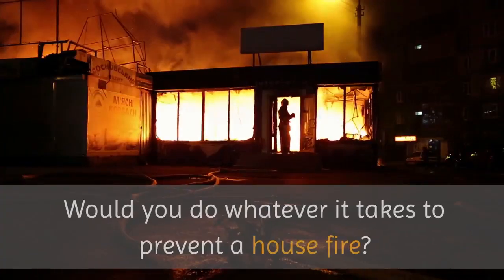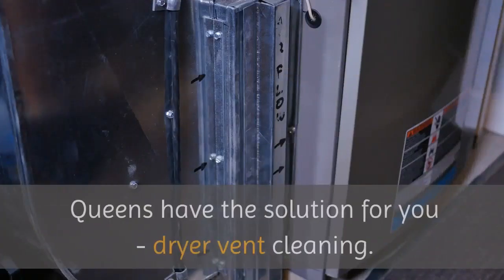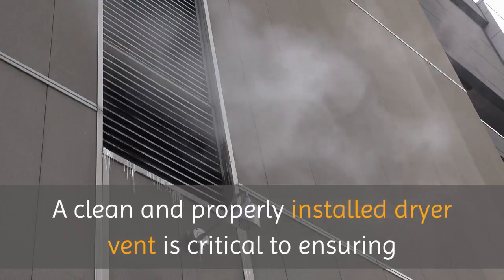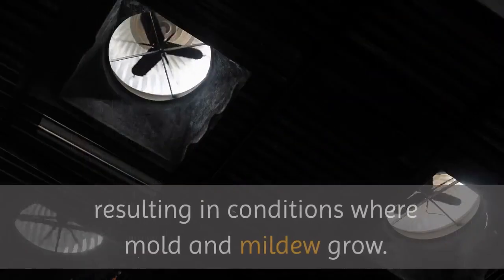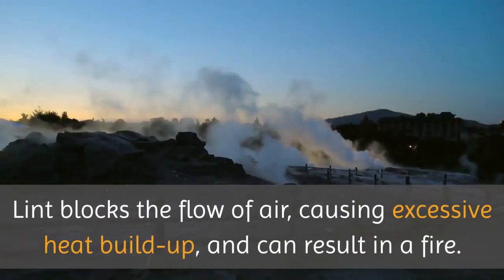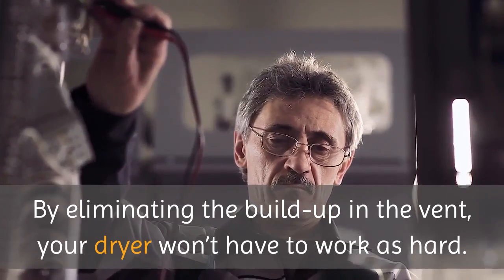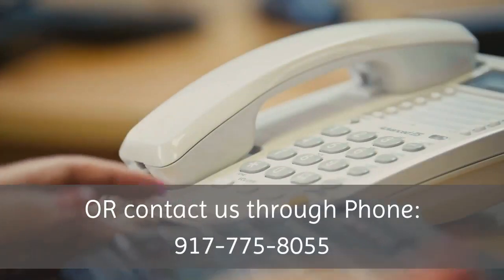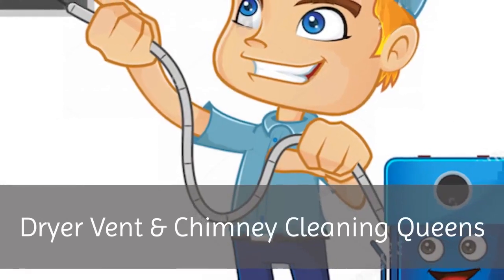Air Duct Cleaning Queens | Dryer Vent & Chimney Cleaning Queens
Dryer Vent & Chimney Cleaning Queens

9-20 35th Ave suite 2001

Would you do whatever it takes to prevent a house fire? Wouldn’t you like extra money in your wallet each month? If you answered yes to both of these questions, then the experts at Dryer Vent & Chimney Cleaning Queens have the solution for you - dryer vent cleaning. With a professional dryer vent cleaning, you will reduce the risk of fire from lint build-up in the vents and increase energy efficiency, resulting in lower electric bills.

 A clean and properly installed dryer vent is critical to ensuring that water is fully eliminated from the clothes and expelled outdoors during the drying cycle. If your dryer vent has a lot of build-up, moisture can condense into pools of water in the dryer vent, resulting in conditions where mold and mildew grow. A professional dryer vent cleaning makes the air in your home healthy to breathe.

Dryer fires can occur when lint builds up in the dryer or in the exhaust duct. Lint blocks the flow of air, causing excessive heat build-up, and can result in a fire. As a preventative measure, clean the dryer vent and exhaust duct on a regular basis.

By eliminating the build-up in the vent, your dryer won’t have to work as hard. Increasing your dryer’s efficiency will use less energy while operating (saving you money!).